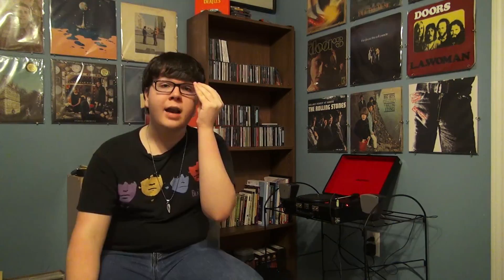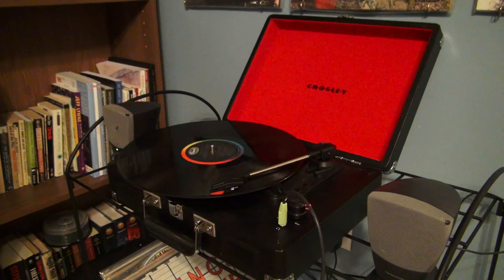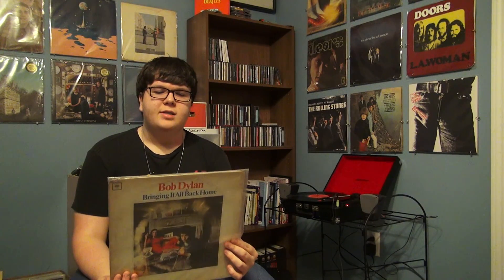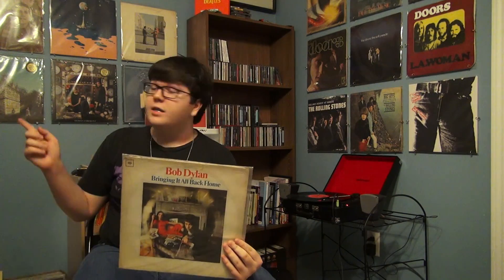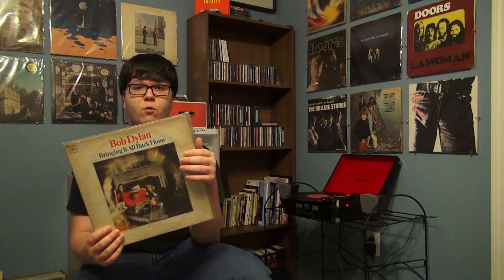7-Day Vinyl Intro Challenge - Monday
Welcome to Monday's installment of the 7-Day Vinyl Intro Challenge! This time, I'm doing... the same as yesterday. Yes.